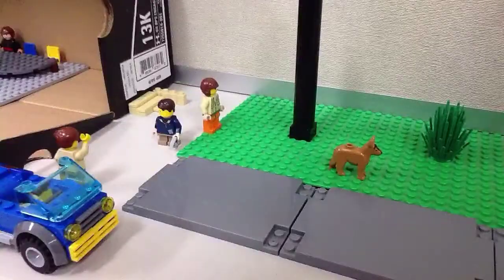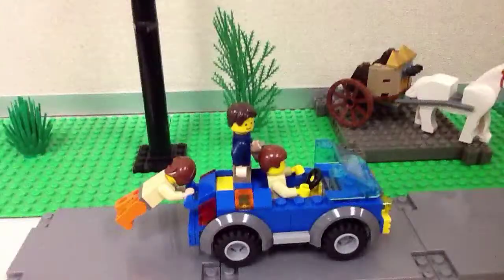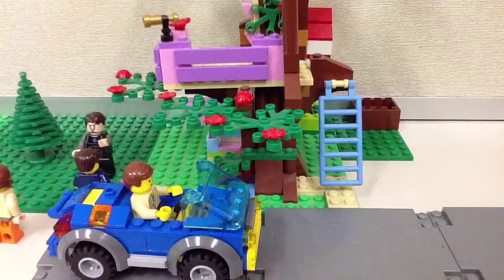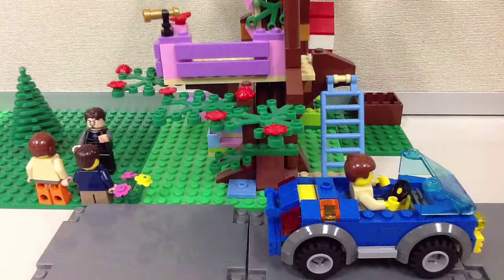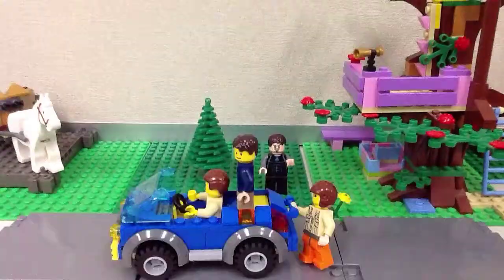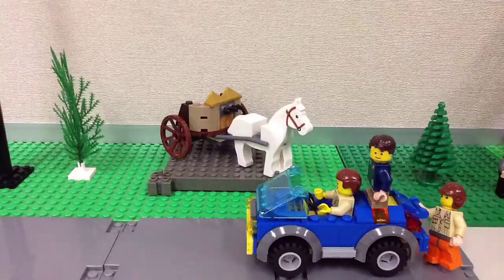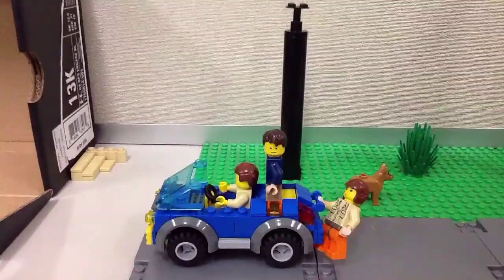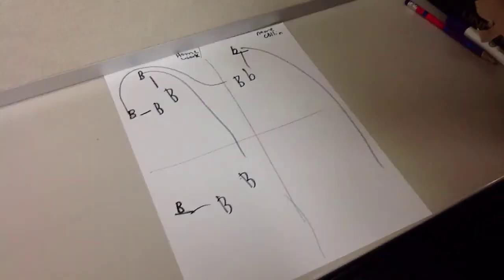Lego Punnet Squares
It tells you about punnet squares